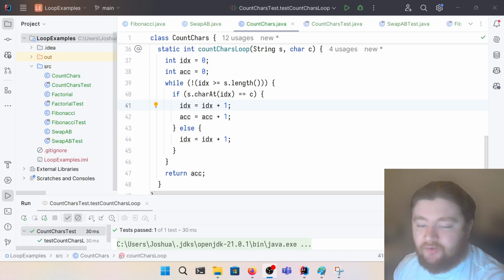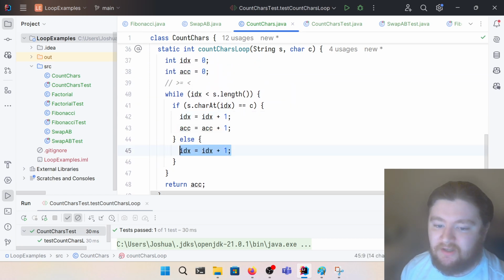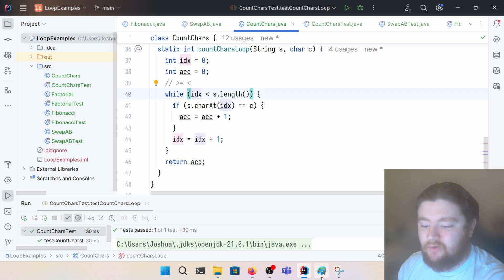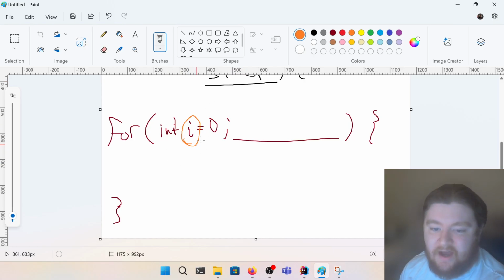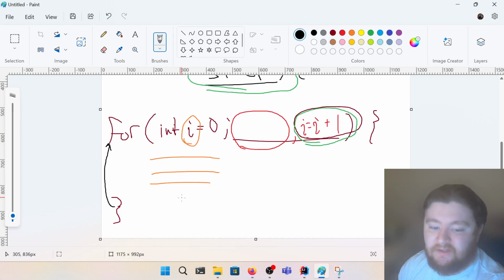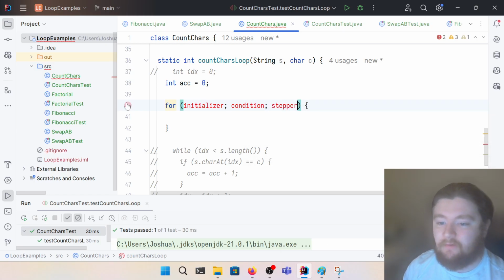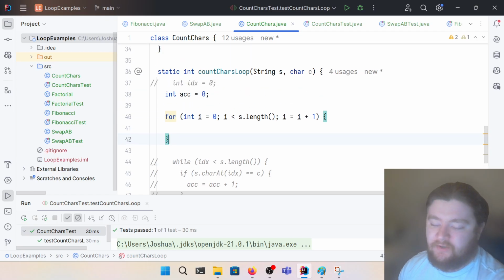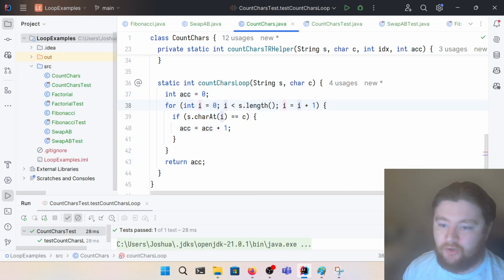C212 - Chapter 2.3: Idiomatic (For) Loops